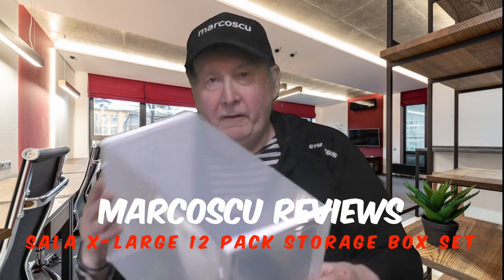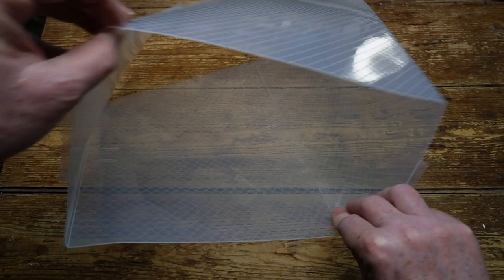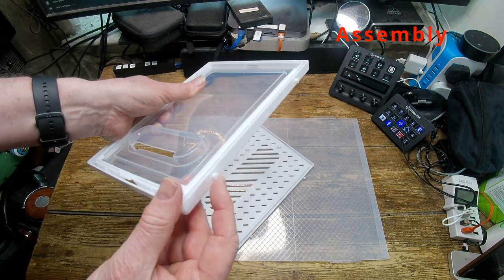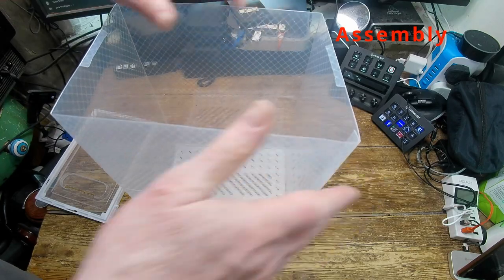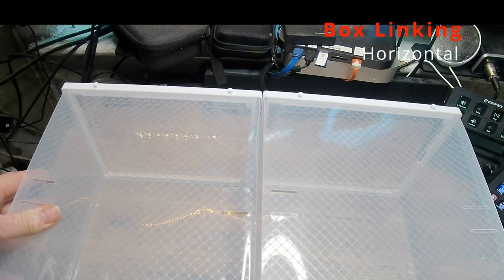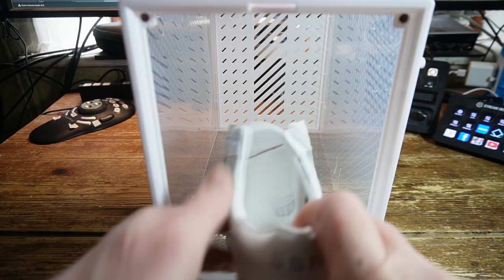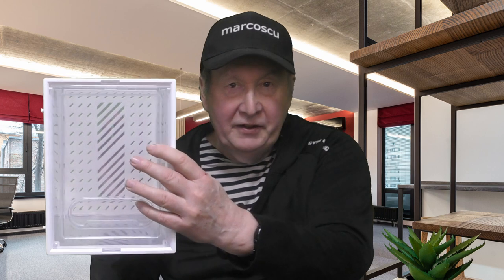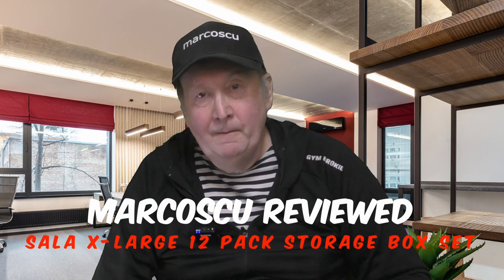SALA X-Large 12 Pack ShoeStorage Box Set Review.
What we have here is a lightweight modular storage set consisting of twelve transparent boxes with front opening magnetic door flaps. The assembled 25 x 33.5 x 18.5 cm storage boxes can be stacked horizontally and vertically and can be locked together.

The kit arrives dissembled and flat-packed in a large box. Inside you will find the twelve folded transparent casings, door rear panels and additional plastic strips required for horizontal box locking. A well written user guide is included but the best assembly instruction comes from the short video found on the Amazon product page.

To assemble each box, first fold the seams of the box casing until it forms the rectangular shape of the box, then fold the small projecting flaps on the casing inwards to allow them to lock in place when the casing edges are fitted into the edging slots of the rear panel.  A loud click will be heard when the casing flaps lock in place. Then fit the front panel in the same way. Be sure to have the connector pins on the front and back box ends on the same side of the box to allow them to be stacked together correctly later. This is easier to perform than to explain and examining each box set shows how it is done.

The first box I assembled took ages because I tried too hard and attempted to force the casing flaps into the edge slots, the best way is to just position the casing and allow the flaps to connect in their own time. The assembly time got quicker with each box and by the end, it was taking just a minute or so. Once assembled they cannot easily be disassembled so just be patient and do not rush.

When the boxes are all assembled they can be locked together using the connector pins on the boxes - it now becomes important that the boxes were assembled correctly to allow the pins to connect vertically. A set of plastic straps is included to connect the boxes horizontally.

The boxes are perhaps primarily designed for shoe storage, with each box being able to hold shoes up to UK size 11, but in fact, any suitable object can stored inside.

Priced at 32.99 for the set, this is an inexpensive and attractive way to store and display your shoe collection or other precious items.

00:00 - Introduction
00:34 - In The Box
01:27 - User Guide
01:48 - Assembly
03:55 - Linking Boxes
05:01 - In Use
06:00 - Conclusion